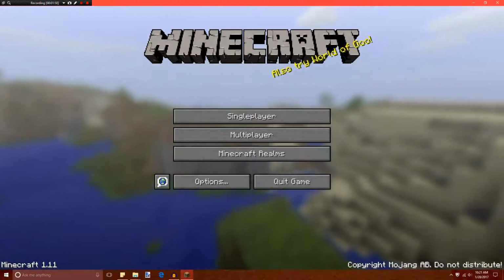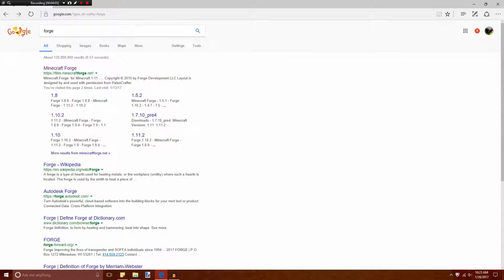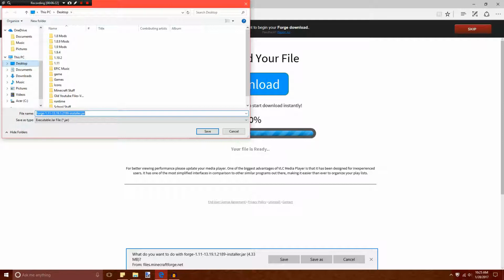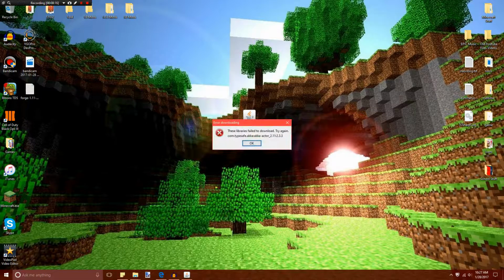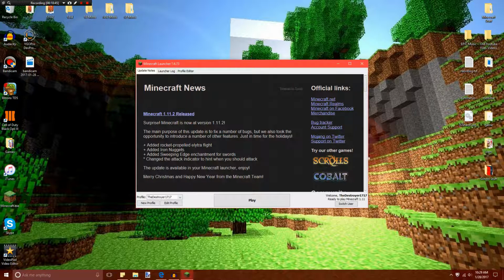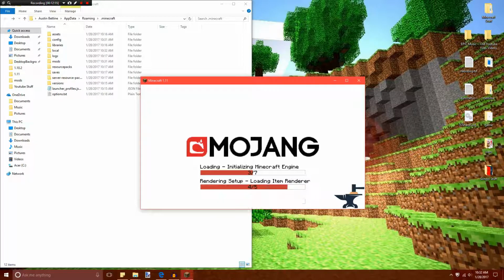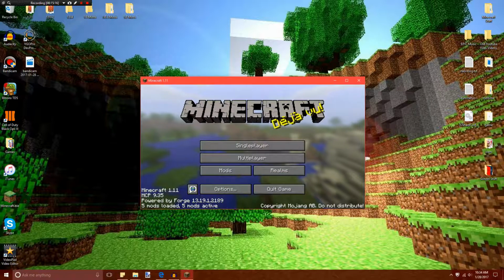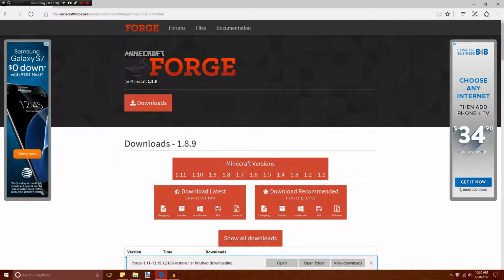HOW TO INSTALL FORGE FOR MINECRAFT 1.11 (TUTORIAL)